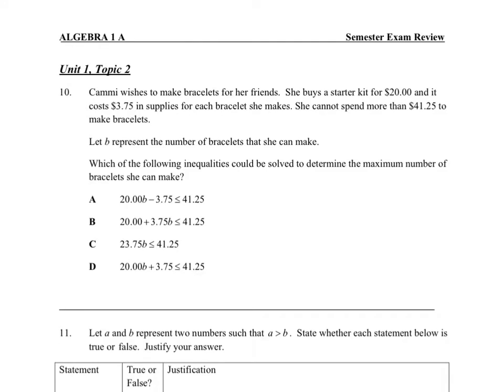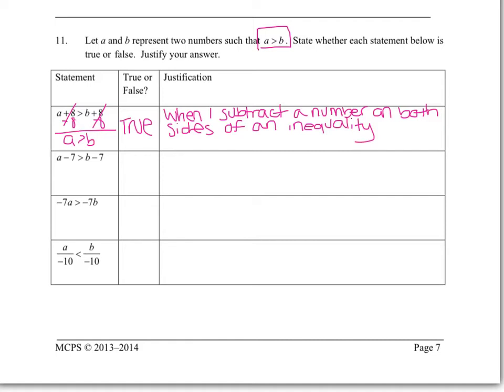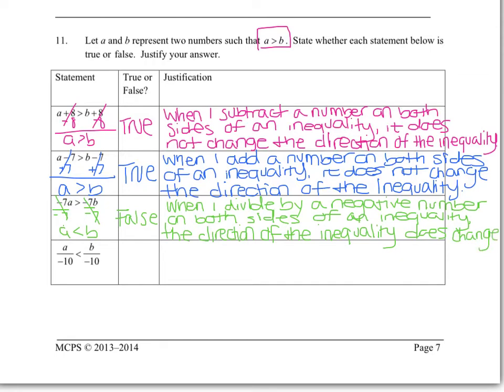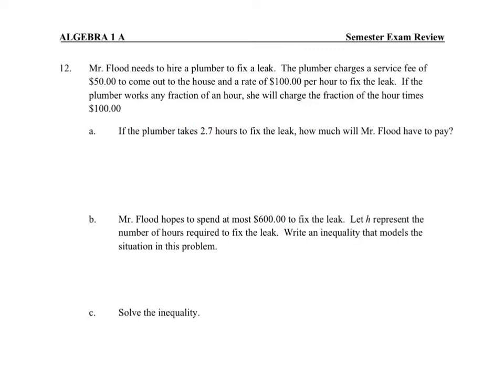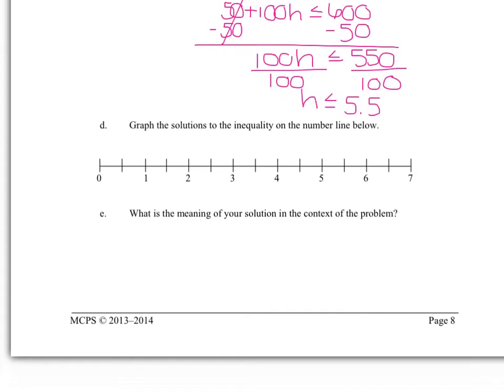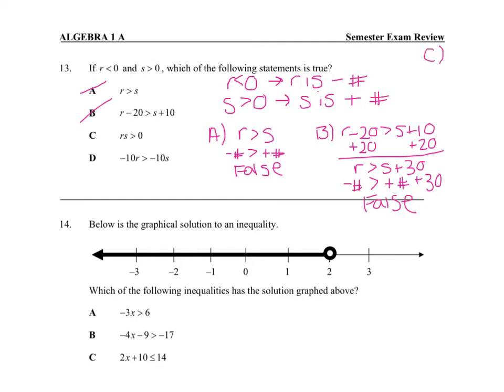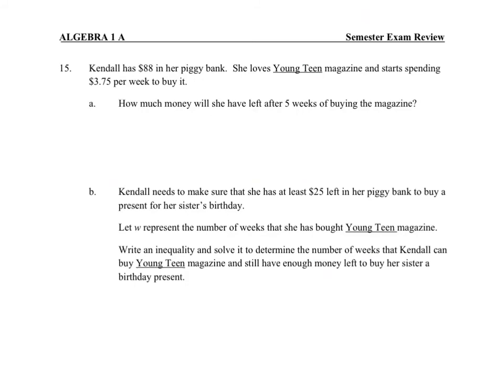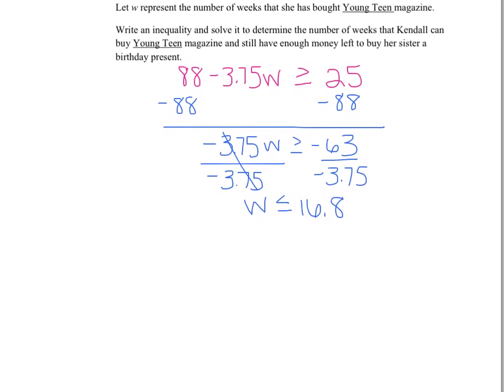Algebra Exam Review - Unit 1 Topic 2